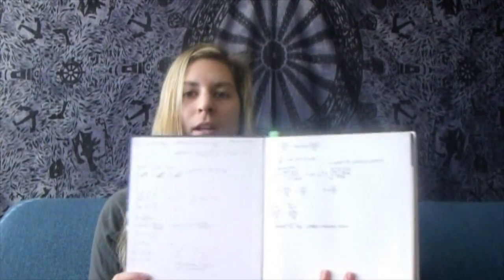My Recommended Books for Architecture Students - Tips + Tricks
Helpful books for architecture students // MORE BOOKS BELOW!

MENTIONED BOOKS:

The Architecture of Happiness
Steel Construction Manual by: Schultz, Sobek and Habermann
Structures by: Schodek and Bechthold

Best of Ching:
Architectural Graphics
Building Construction Illustrated
Architecture: Form, Space, and Order
Building Codes Illustrated

Best of El Croquis:
ALL OF THEM ARE AMAZING!

UNMENTIONED BOOKS:

Why Buildings Fall Down